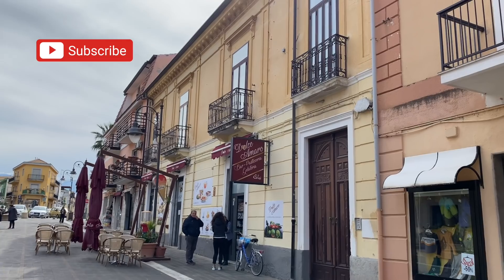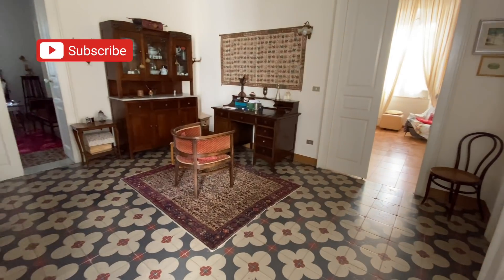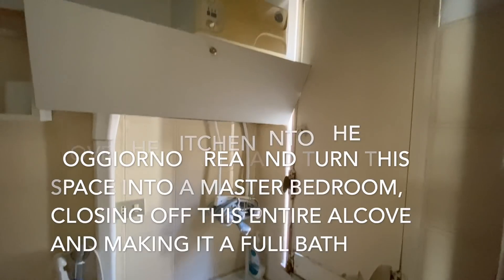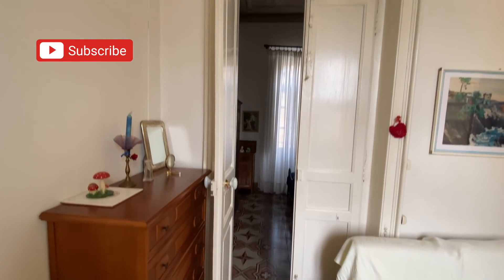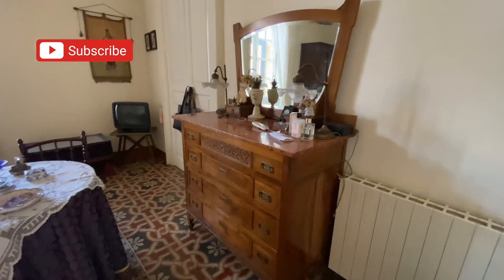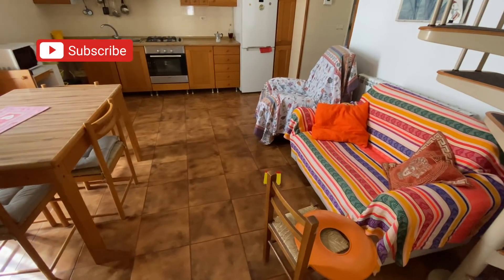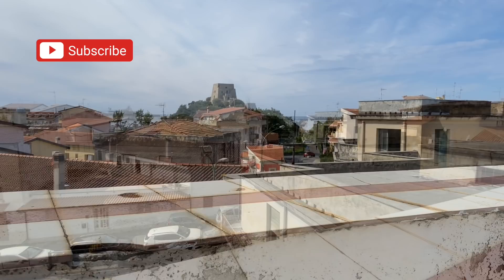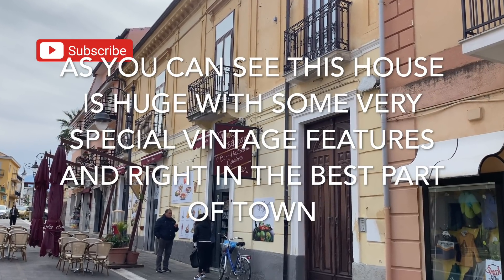Calabria Property Alert! Spectacular Townhouse in the Pedestrian Area in Scalea!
Every so often I get the opportunity to visit really beautiful properties that date back to long before I arrived on earth. This is a special privilege for me and I hope you enjoy the tour in Scalea as well.